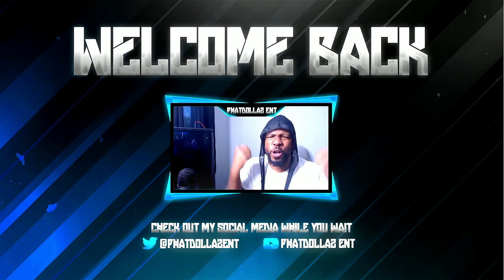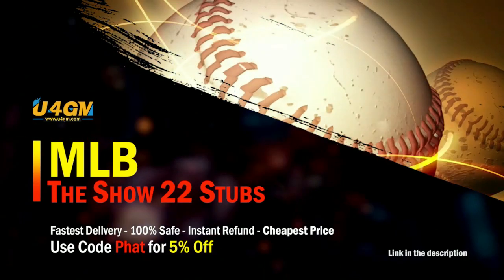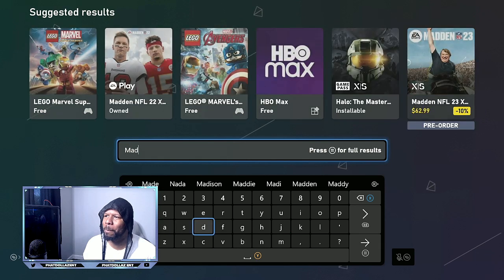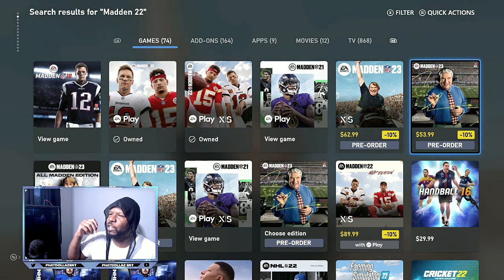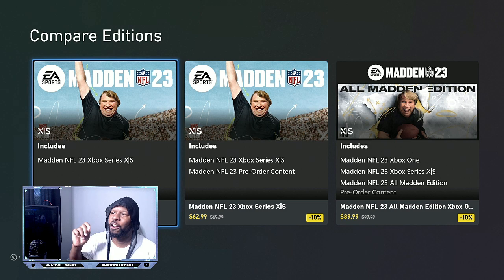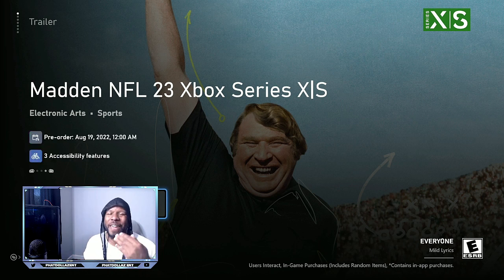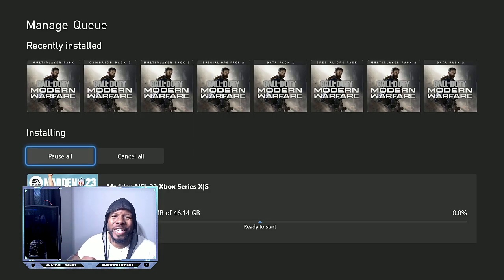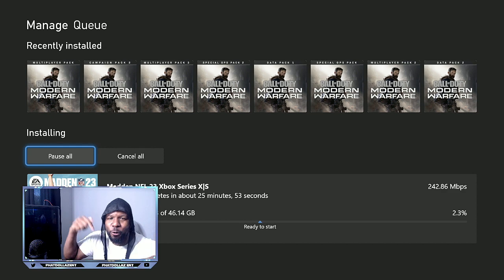*NEW*PLAY MADDEN 23 RIGHT NOW FOR FREE ON EVERY SYSTEM! MADDEN 23 EA ACCESS BREAKDOWN